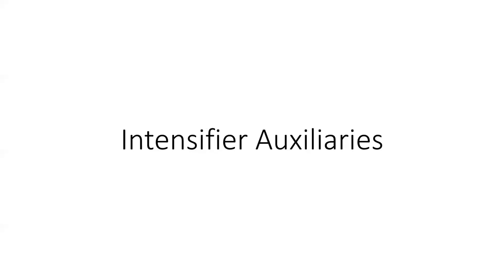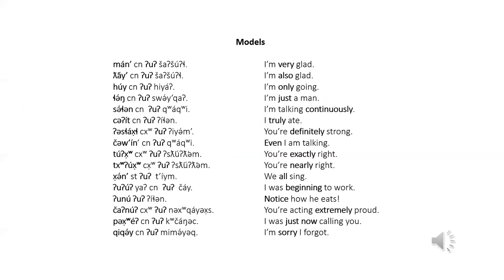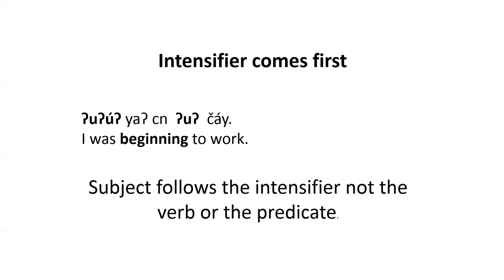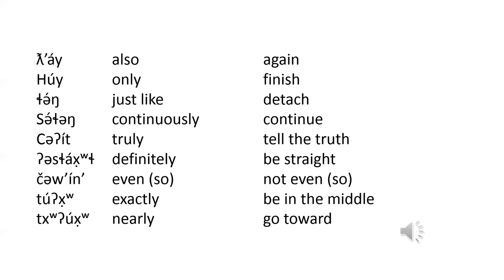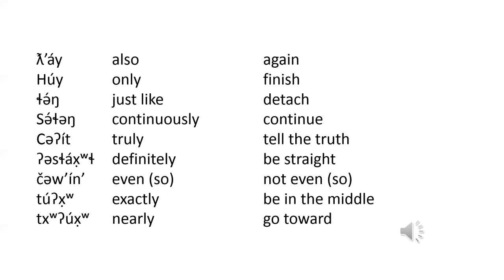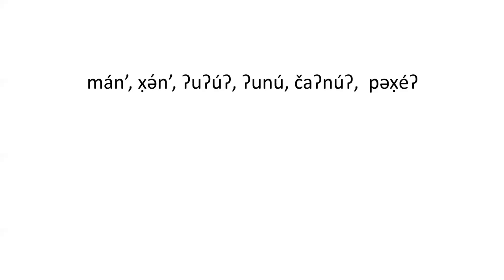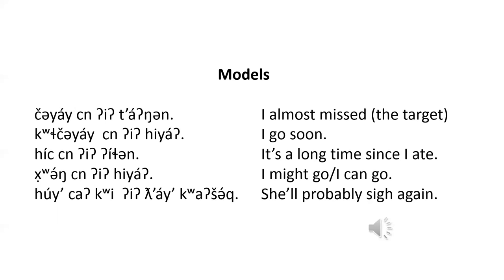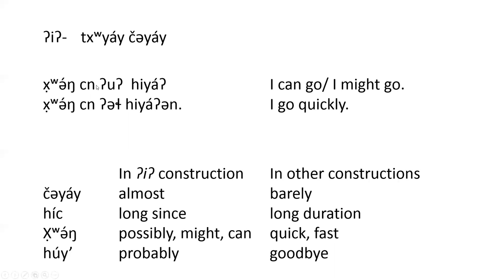Intensifier Auxiliaries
Here you will learn how to make adverbial expressions, which modify verbs. With adverbial expressions one indicates how an event happens ('slowly,' 'happily,' and so on)